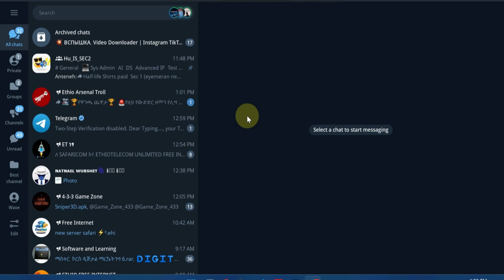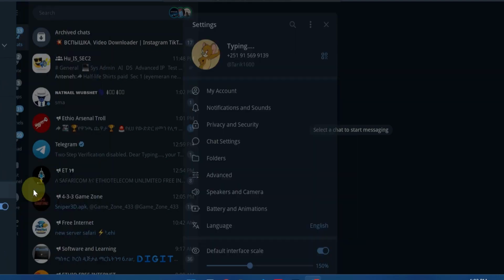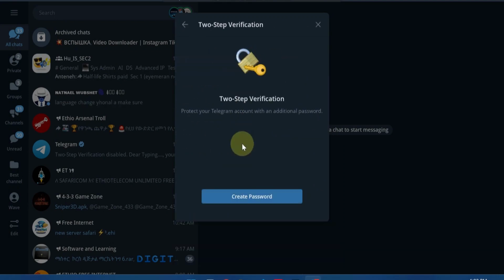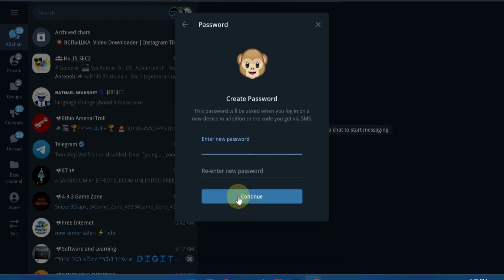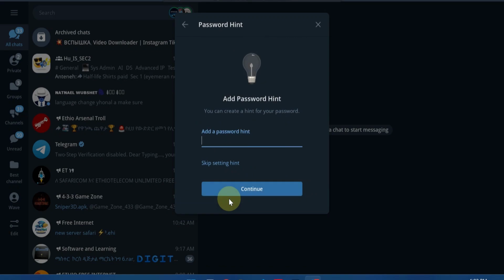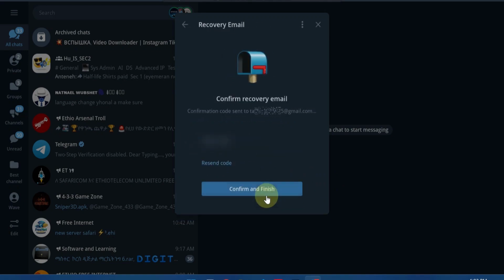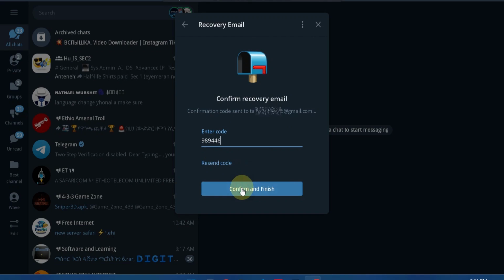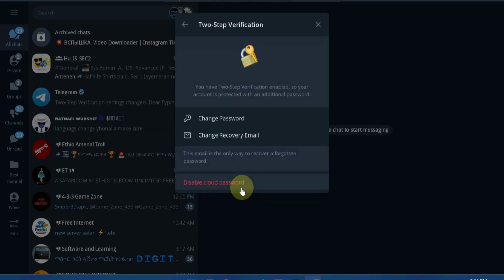How To Enable Two Step Verification On Telegram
In this tutorial, you’ll learn how to enable two-step verification on Telegram to add an extra layer of security to your account.
This feature helps protect your account by requiring a password in addition to the login code.

You’ll learn:
✅ How to access security settings in Telegram
✅ How to enable two-step verification
✅ How to set a strong password
✅ How to add a recovery email
✅ Tips to keep your account safe

This guide is perfect for anyone who wants to improve their account security and protect their personal data.

📌 Simple, step-by-step tutorial – easy to follow!

🏷️ Hashtags (with # format)